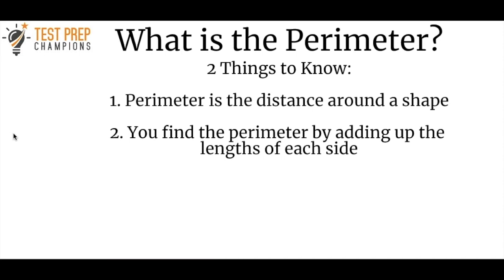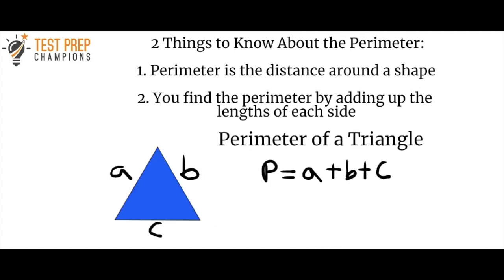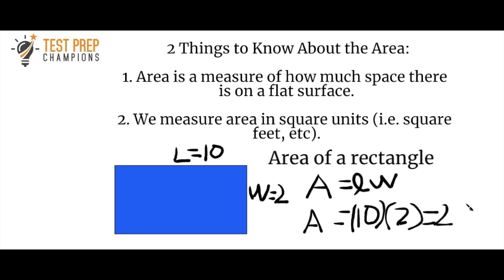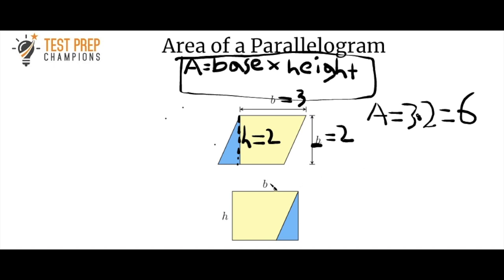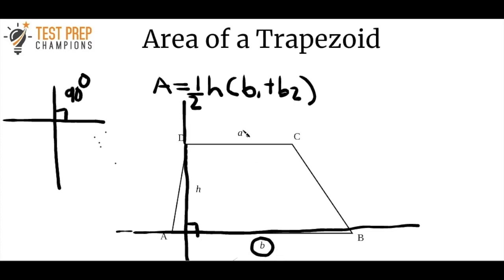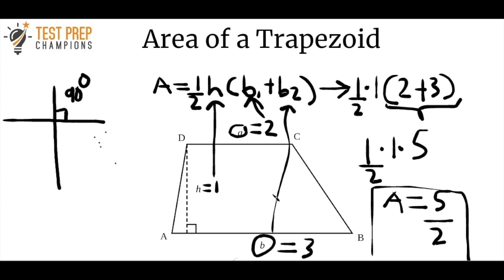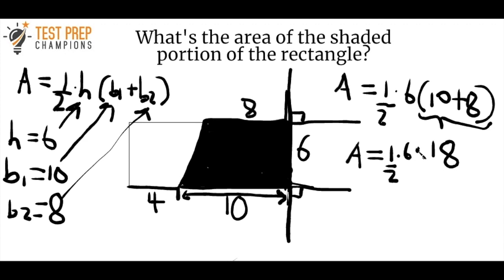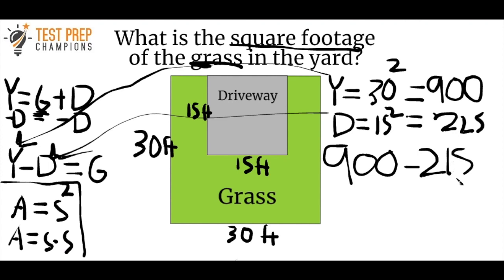GED Math Geometry: Area and Perimeter of Squares, Rectangles, Triangles, Parallelograms, Trapezoids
In this video, you'll learn how to ace questions on area and perimeter for the GED test math section!

Perimeter Formulas:

Perimeter of square = 4 x side

Perimeter of rectangle = 2 x length + 2 x width

Perimeter of triangle = side a + side b + side c

Formulas for area:

Area of square = side^2

Area of rectangle = length x width

Area of triangle = (1/2) x base x height

Area of parallelogram = base x height

Area of trapezoid = (1/2) x height (base a + base b)

***Note: You don't have to memorize these formulas for your test, you just have to know how to use them. That being said, I recommend trying to memorize the formulas for squares, rectangles, and triangles, because this will save you time on the test!

Products from Test Prep Champions

Other books & tools I recommend to help you pass the GED fast:

Kaplan GED Test Prep Plus 2019 w/ 2 Practice Tests
Test Prep Books’ 2019 GED Study Guide
GED Exam Flashcard Study System
High Performance Planner